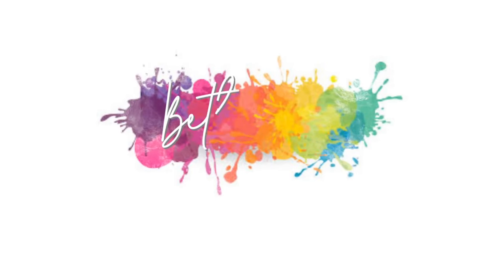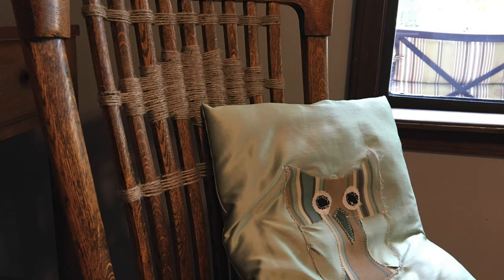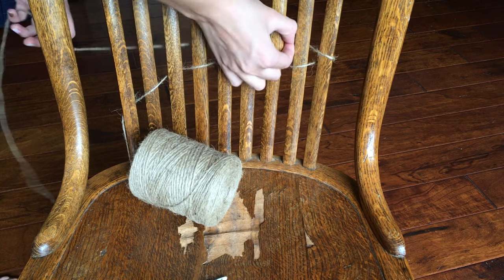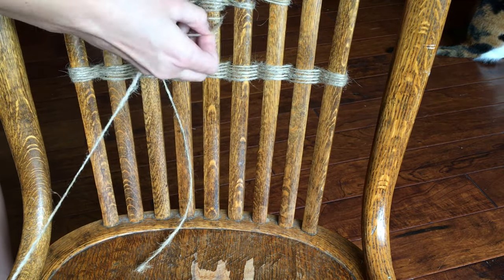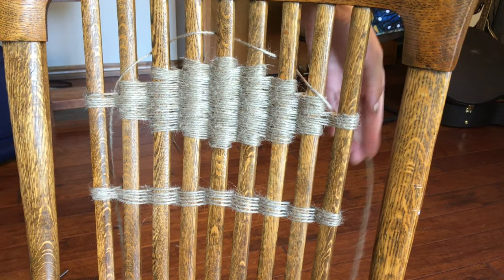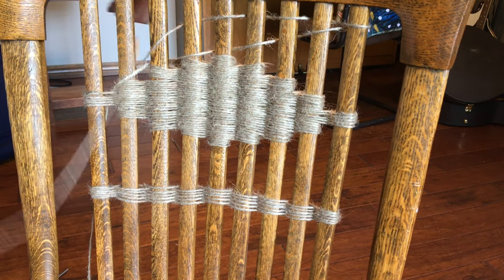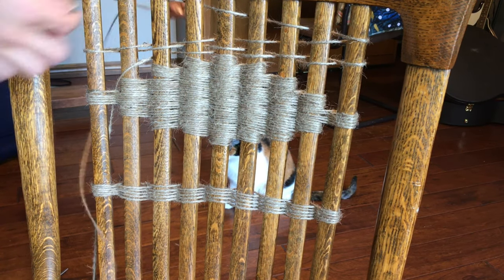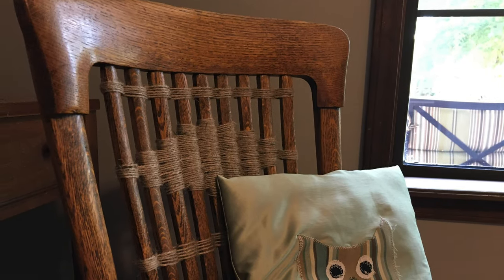Weaving On the Back of My Chair!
Today I was sitting in my room trying to figure out what to make for you guys and my brand new ball of unopened jute was sitting there, waiting for me to use it. I picked it up and immediately glanced over at my chair. At that exact moment I saw an actual light bulb over my head light up. So that's what I did I made a beautiful chair for you guys.

Here's what I used:
- Jute

- Scissors
- An old Chair